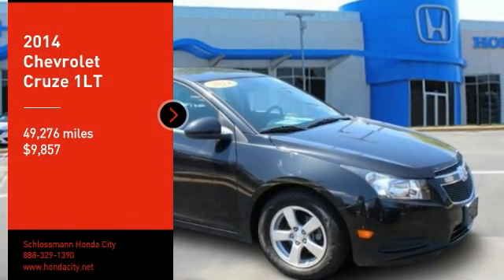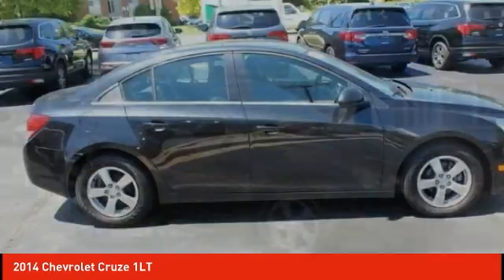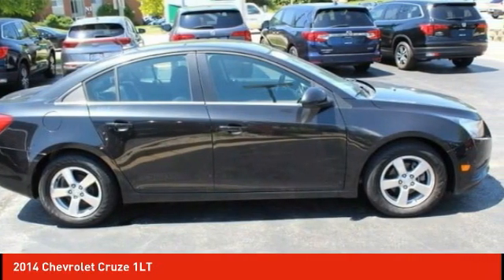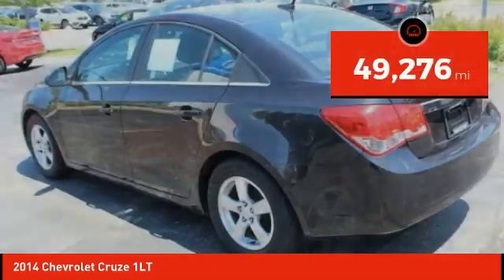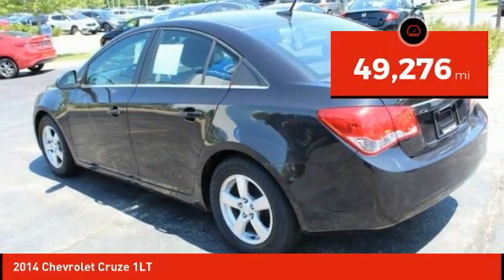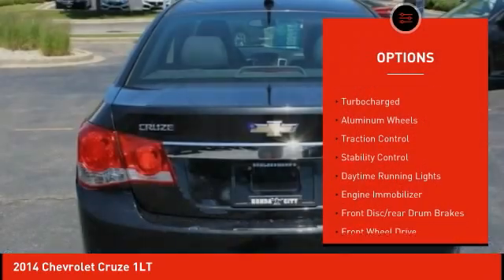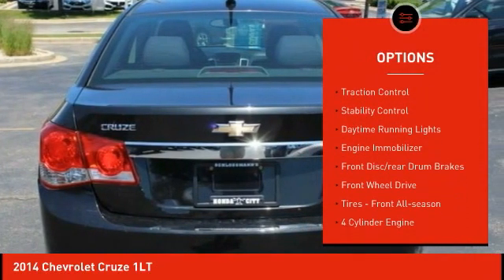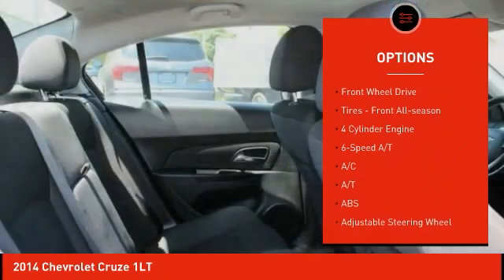2014 Chevrolet Cruze Schlossmann Honda City Inventory 01083A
2014 Chevrolet Cruze 1LT

3450 South 108th St.

2014 Chevrolet Cruze 1LT Local Trade, Odor Free Clean Interior, Budget Friendly Car. Clean CARFAX.brbrbrOdometer is 32046 miles below market average!brbr26/38 City/Highway MPGbrbrAwards:br * 2014 KBB.com 10 Best Sedans Under $25,000  * 2014 KBB.com Brand Image AwardsbrAn Award-Winning, dealership you can trust!